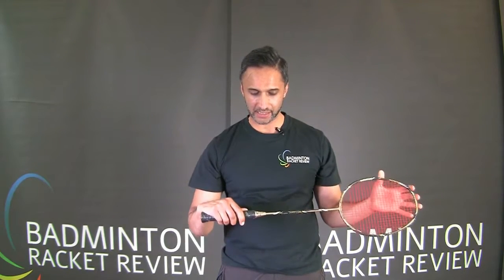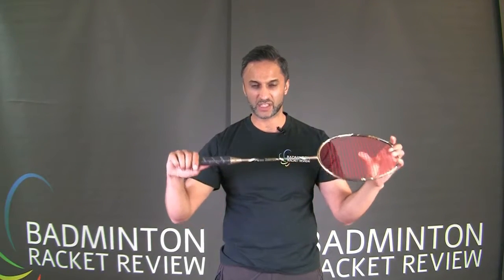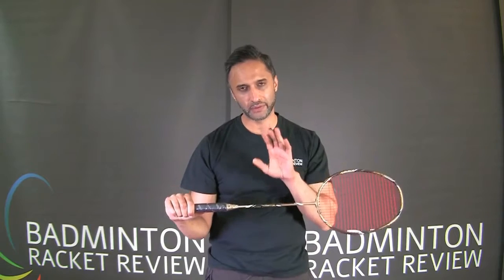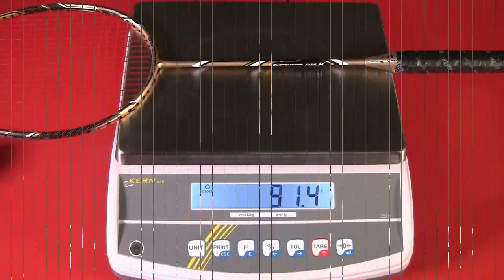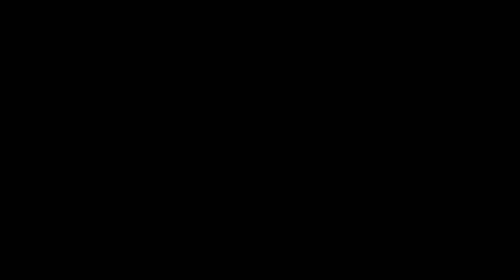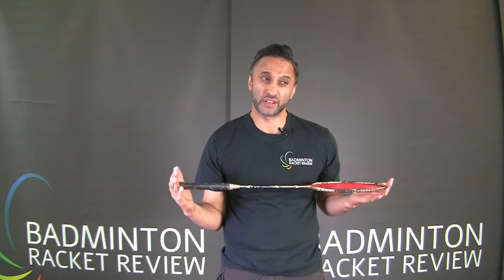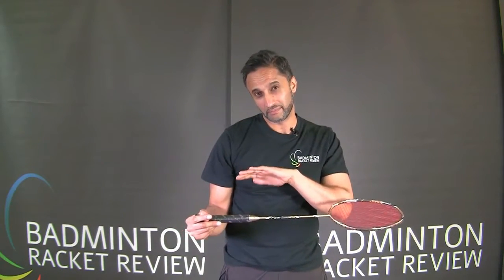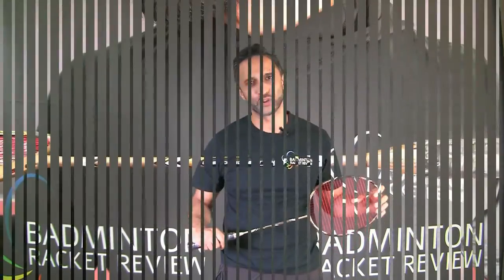Gosen Customedge Type K Badminton Racket Court Tested!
As ever the results of this test are being uploaded to our main website which is due for launch later this summer.  For the time being please register for updates on our website.